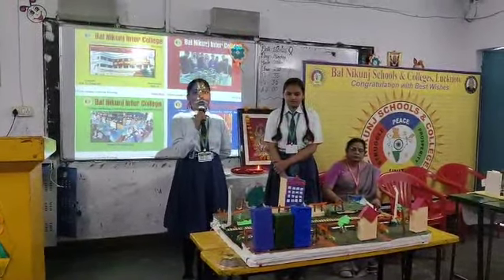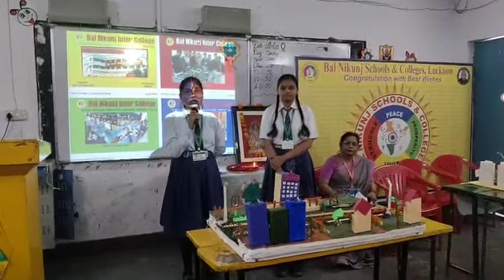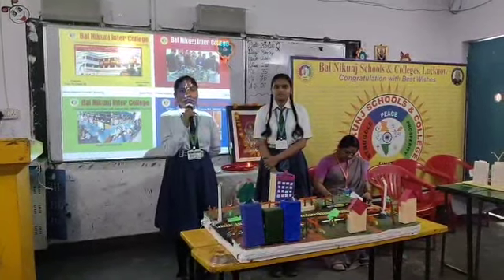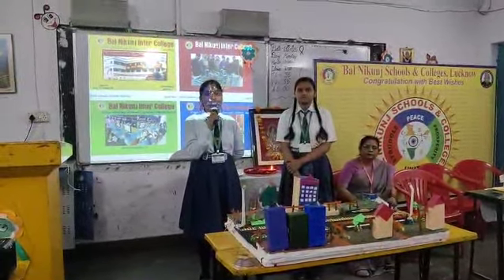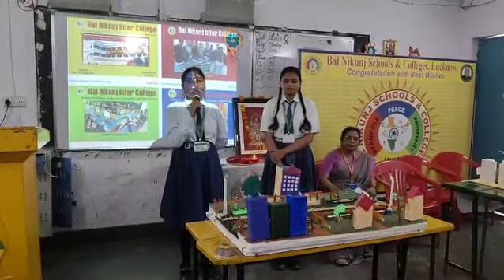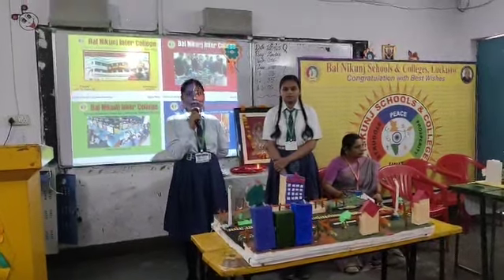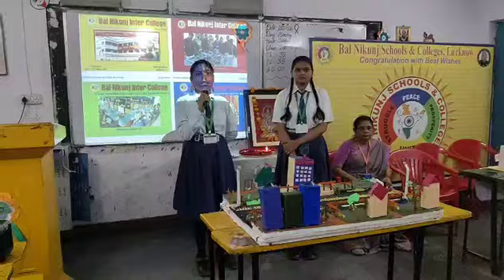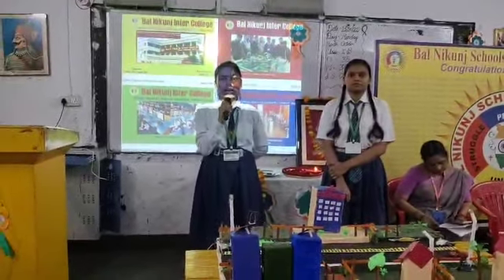28 October 2025